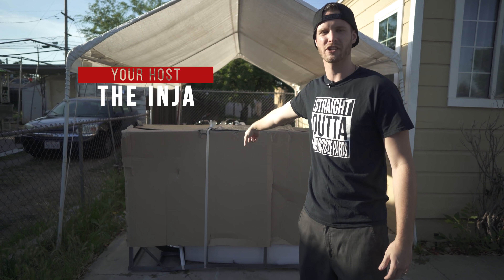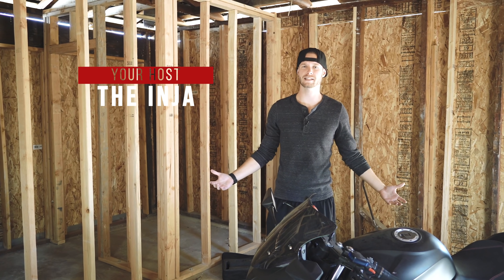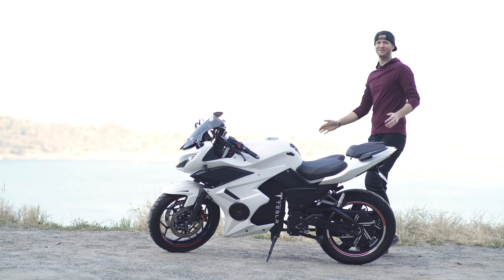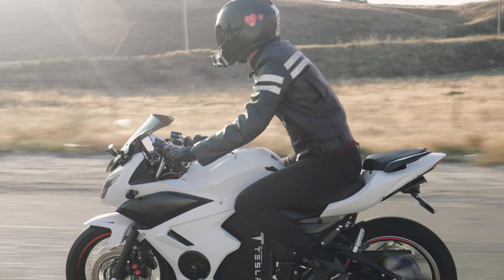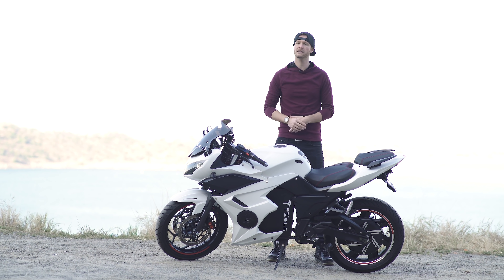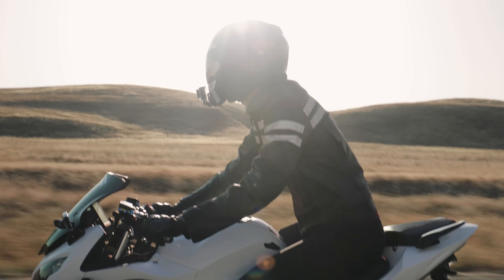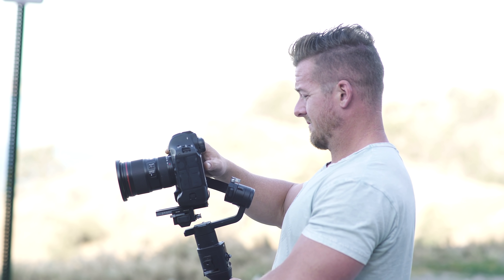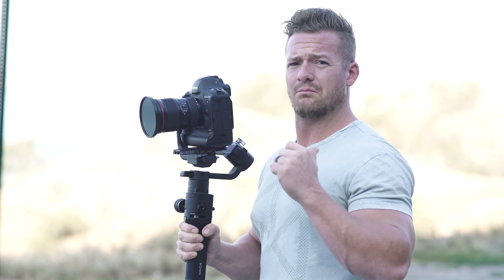CHINESE ELECTRIC SPORTBIKE | Full Build in 7 Minutes [TimeLapse]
This video shows you how to build the electric motorcycle like we did! I bought this electric sportbike from China last year but decided to upgrade it starting in January. Upgrading this electric bike was a huge feat, but Lord Curt and I built this bad boy to be a fun and unique ride. Super happy how it turned out and I LOVE this thing now. Lemon to Lemonade.

// PARTS LIST //
BATTERY CHARGERS
2AWG WIRE
PURE NICKEL STRIPS
BATTERY CONNECTIONS
12AWG WIRE
WATER-PROOF SPEAKERS
REAR TIRE
DC-DC CONVERTER
BATTERY TEMP SENSOR
TANK PROTECTOR

MOTOR/CONTROLLER KIT
HEAT WRAP

PREVIOUS VIDEO!